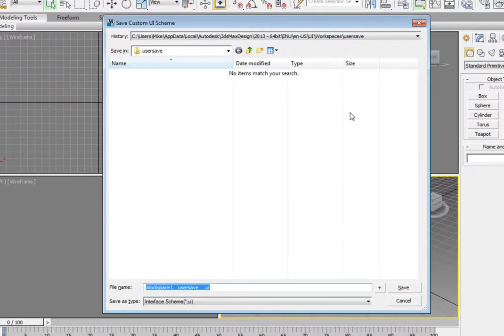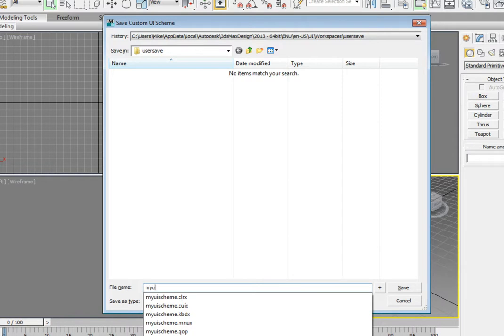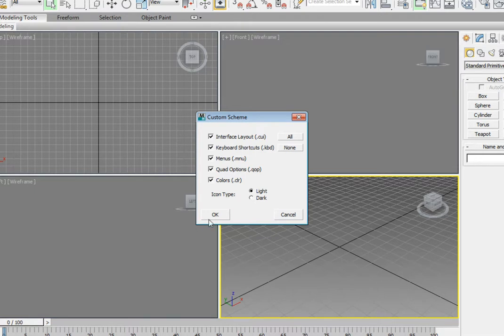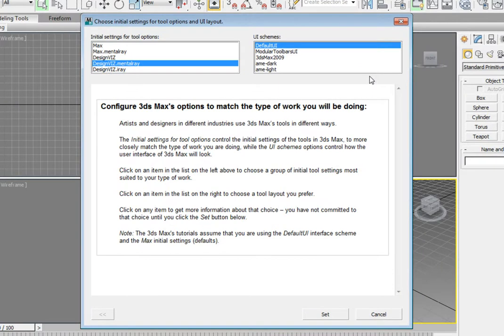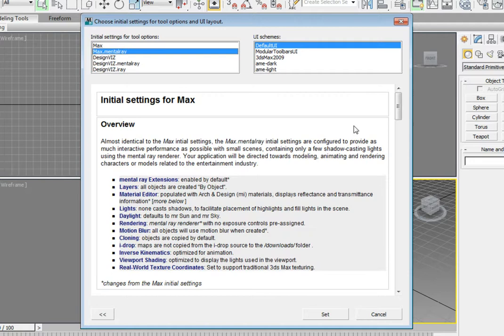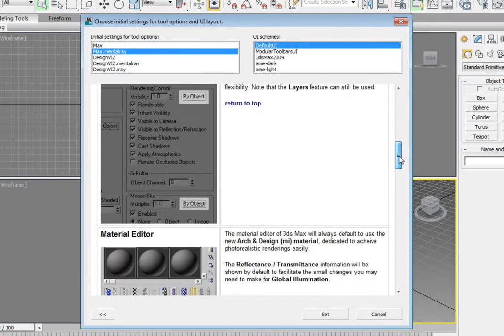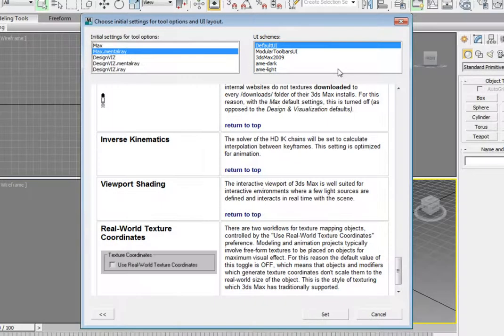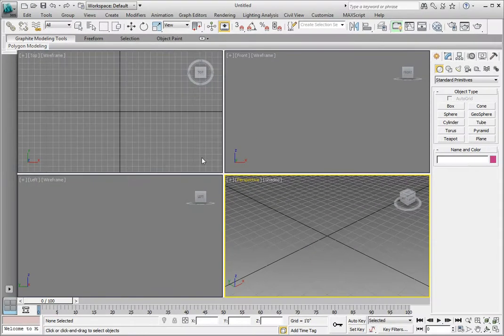CADLearning Video_10